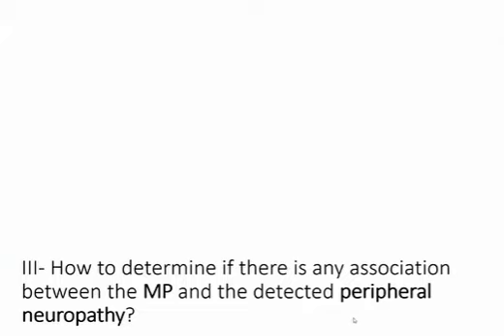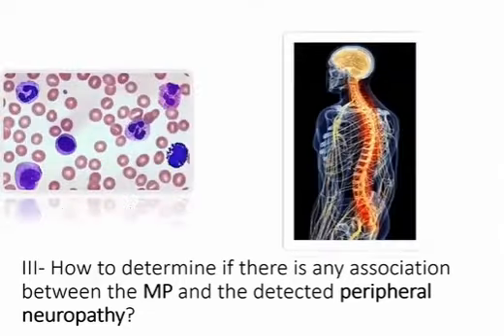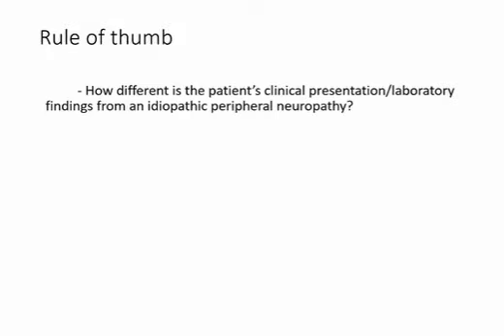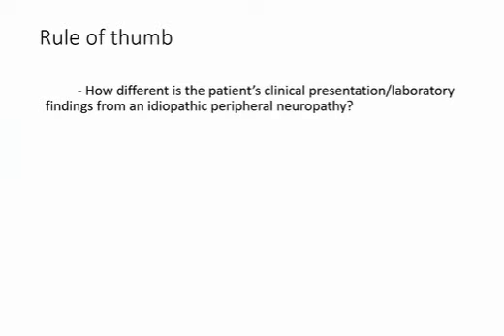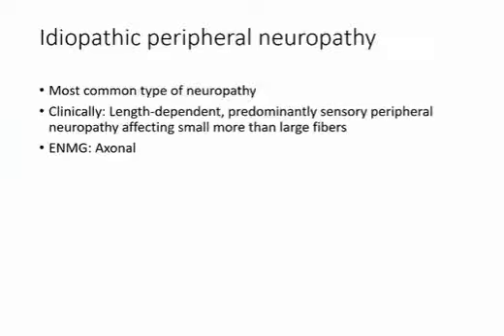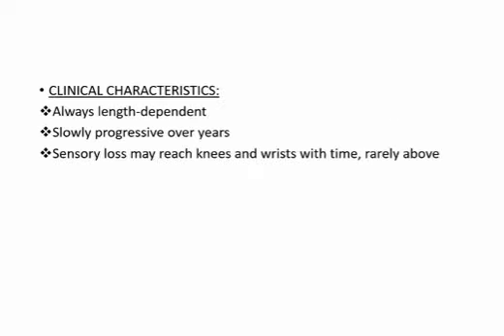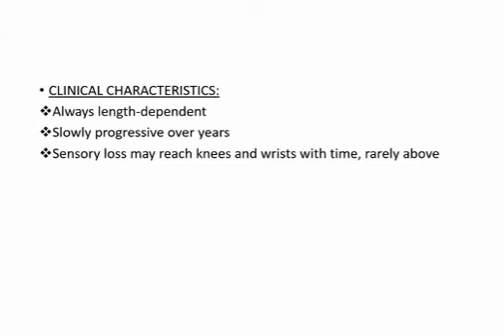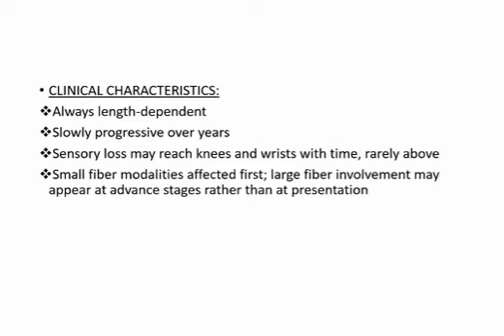when to suspect paraproteinemic neuropathy